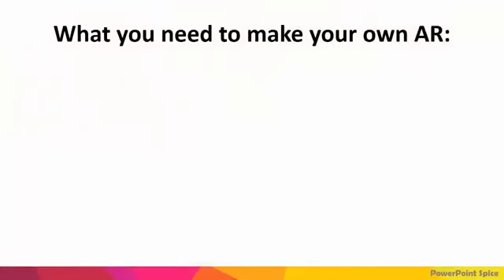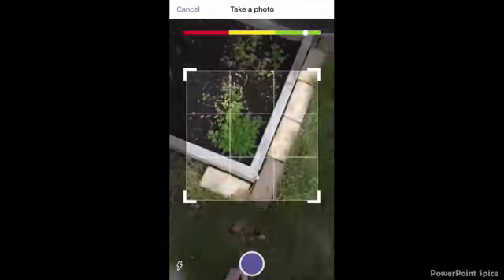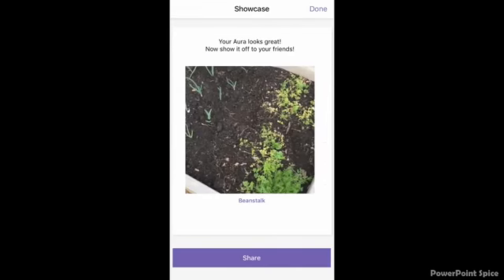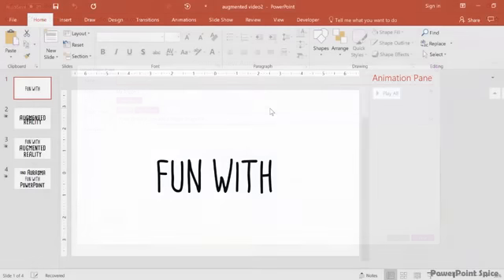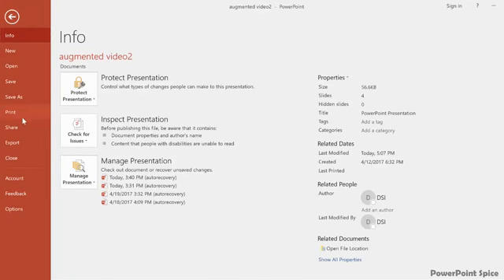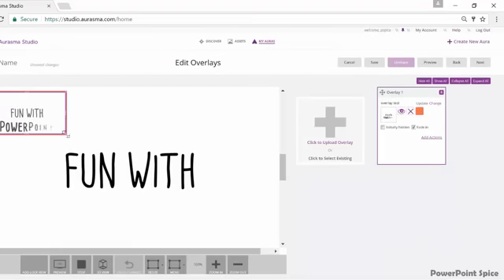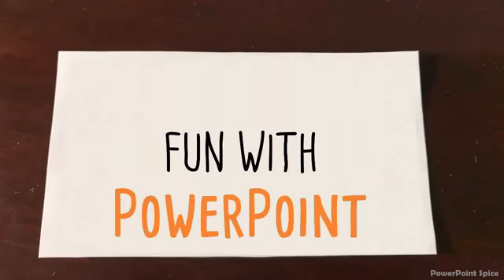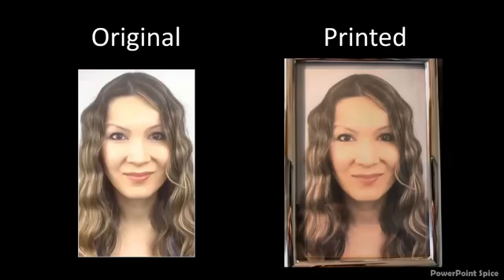Augmented Reality dgn Aura (Hp Rev) dan PowerPoint